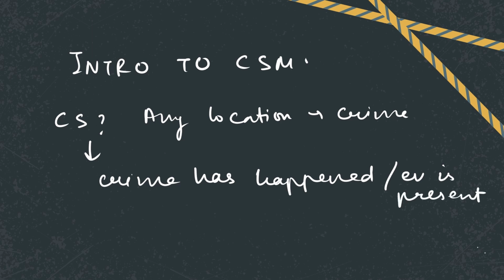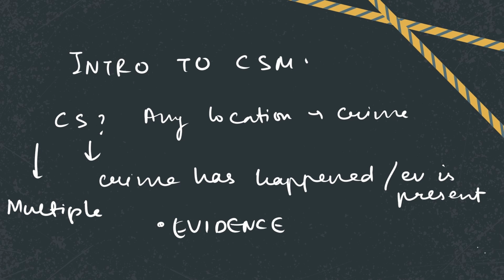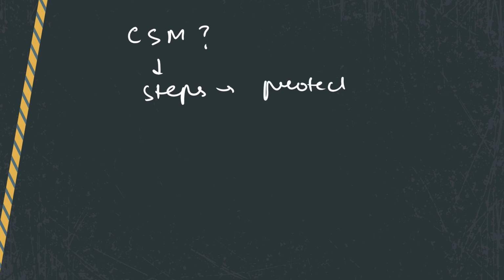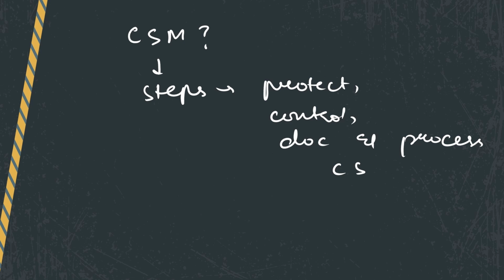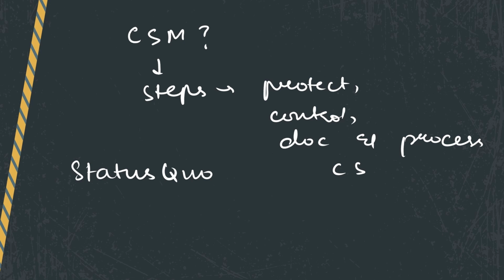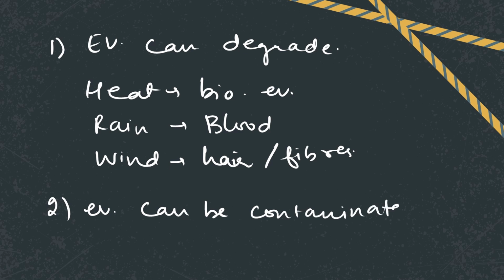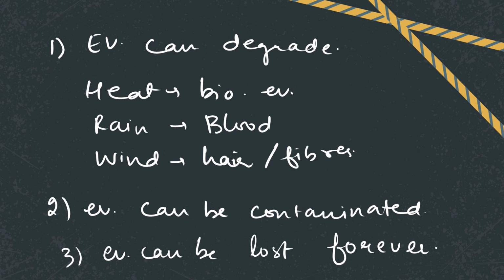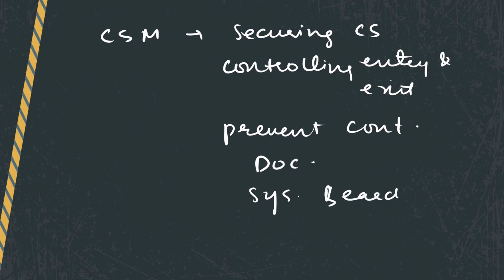Crime Scene Management – Definition & Meaning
This video introduces the definition of Crime Scene Management on Inain’s Forensic Classroom.

Crime Scene Management refers to the systematic process of securing, controlling, documenting, and preserving a crime scene to ensure the integrity of evidence. This session focuses on defining the concept clearly and explaining why proper crime scene management is critical for successful forensic analysis and legal proceedings.

📘 Topics covered in this video:

Definition of crime scene management

Purpose and scope of crime scene management

Importance of controlling and protecting the scene

Link between crime scene management and forensic evidence

Consequences of poor scene management

This video serves as the starting point of the Crime Scene Management playlist, laying the groundwork for detailed discussions in upcoming parts.